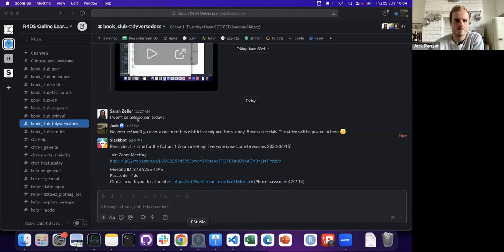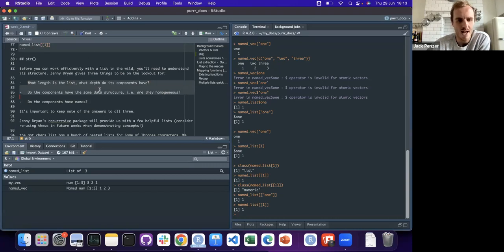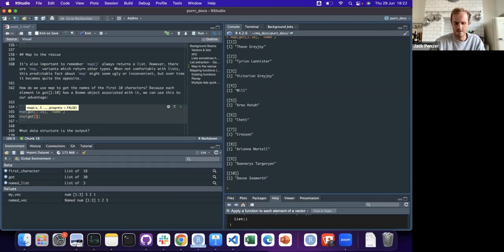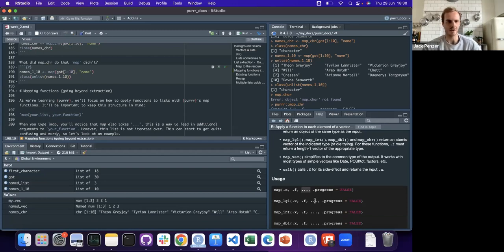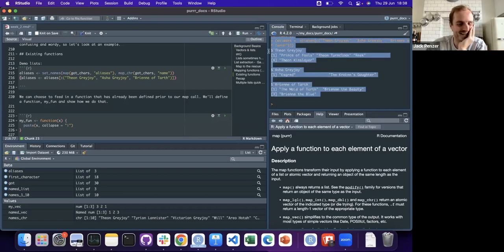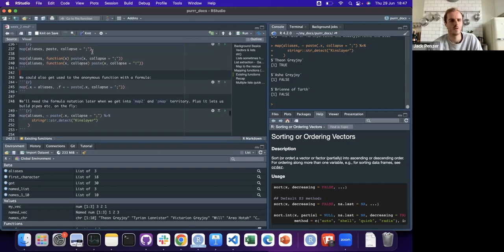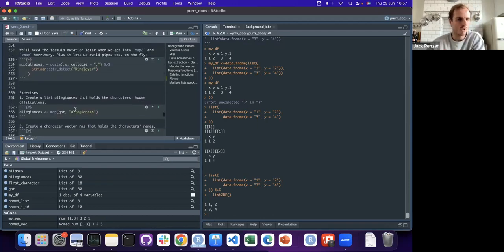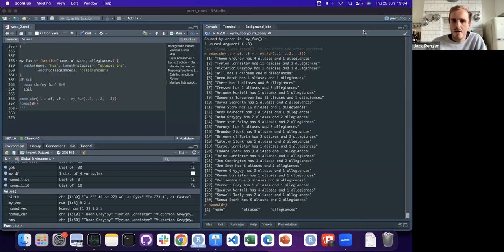tidyverse docs: Jenny Bryan Tutorial: Speedrun (tidyversedocs01)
Jack Penzer leads a discussion of the {pufrr} package docs: Jenny Bryan Tutorial: Speedrun. This club is seeking to read the {tidyverse} package docs "cover to cover". This meeting took place on 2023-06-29, with the R4DS tidyversedocs Book Club, Cohort 1.